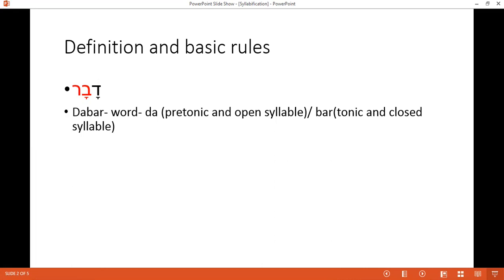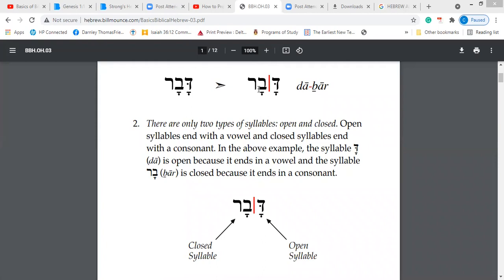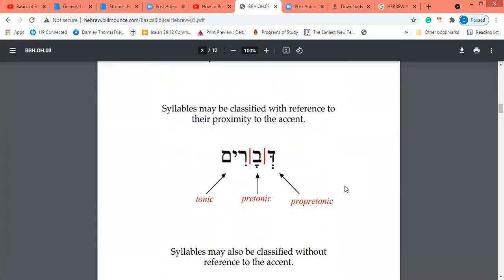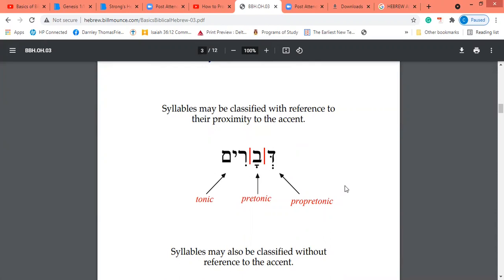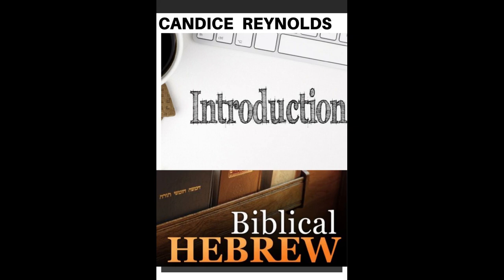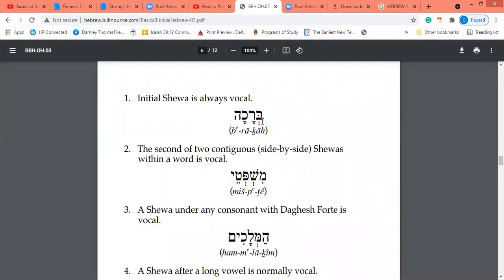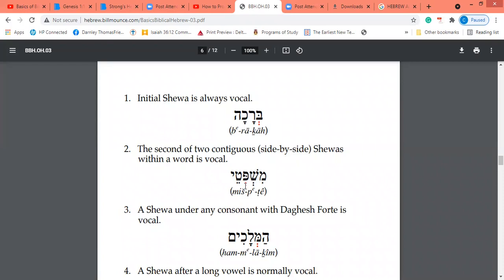Biblical Hebrew Course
Syllables how to learn Biblical Hebrew